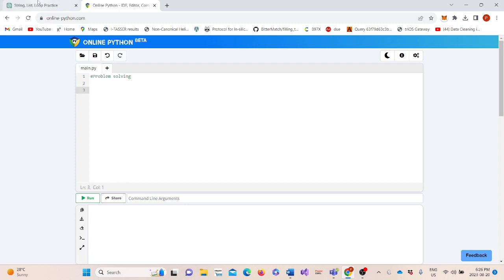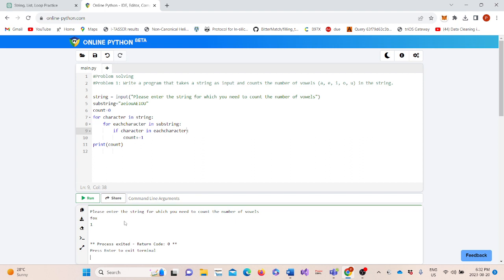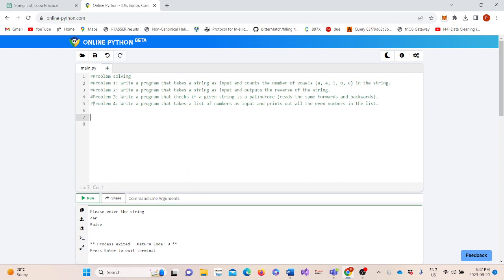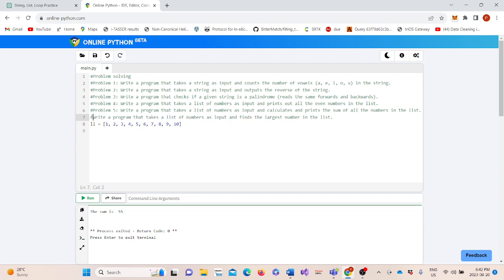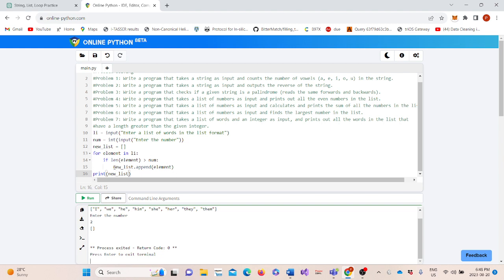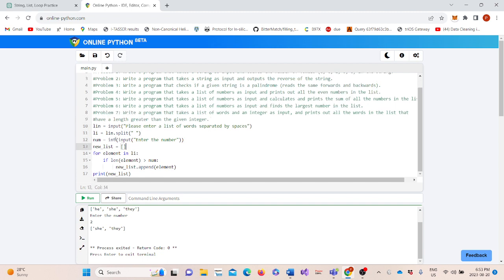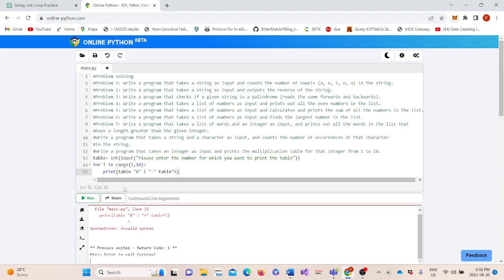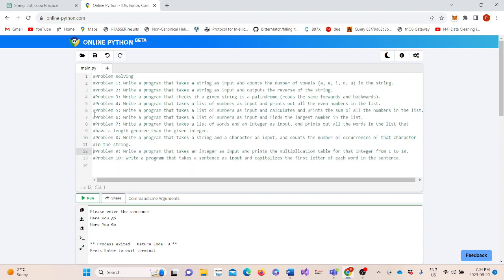Problem solving using Python : Strings, for loop, conditional statements and lists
This video helps solve 10 interesting yet simple problems randomly chosen by Chatgpt on these topics. This content is designed to help build problem solving skills for computing.